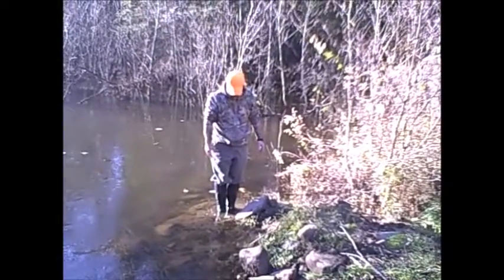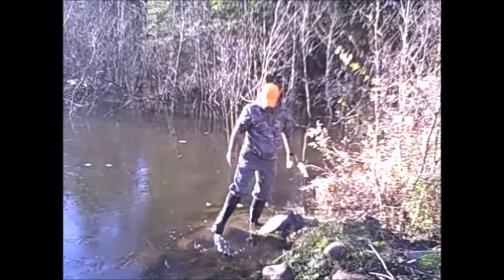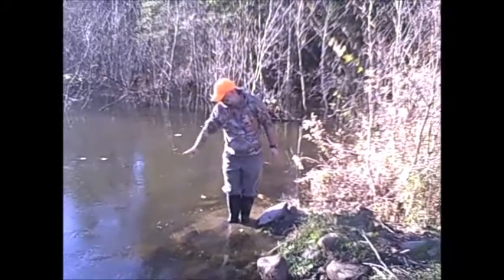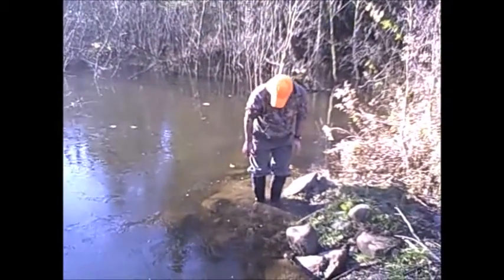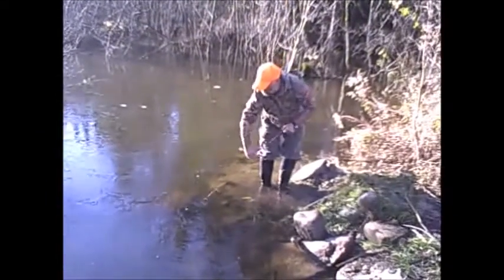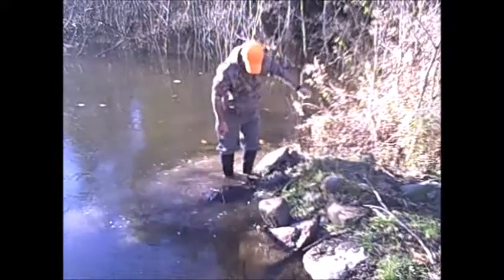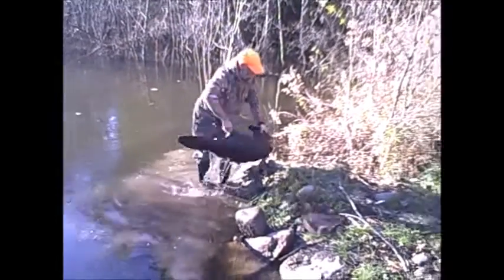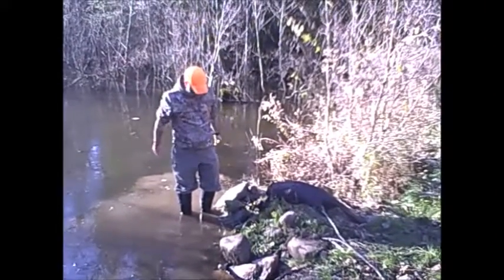BEAVER TRAPPING PT 2